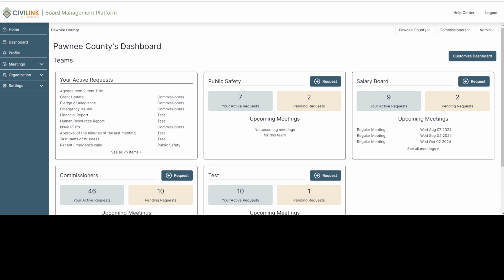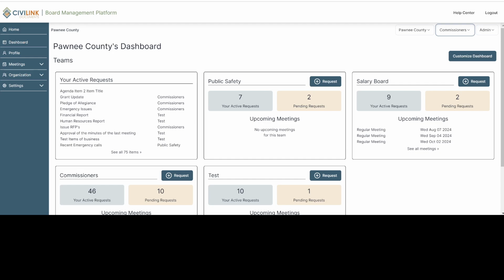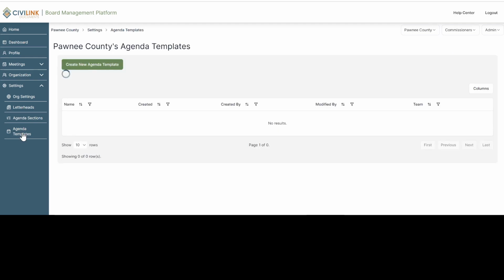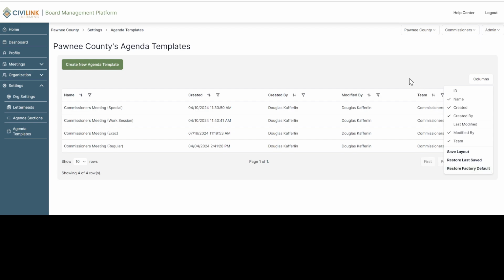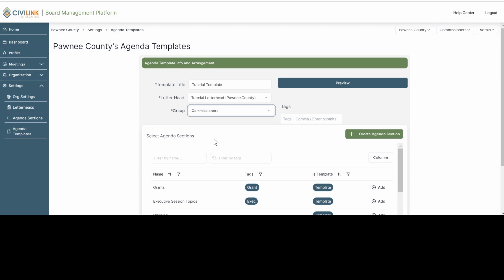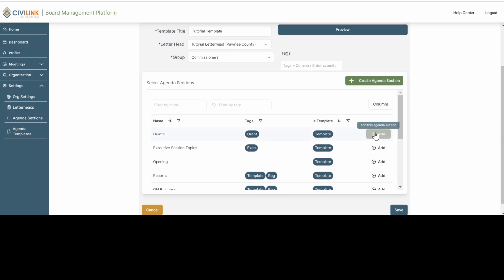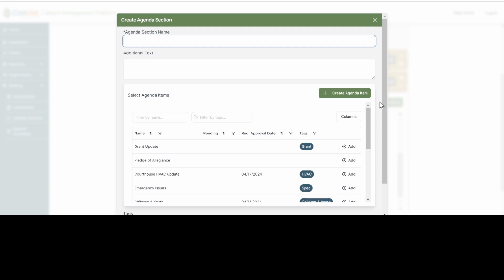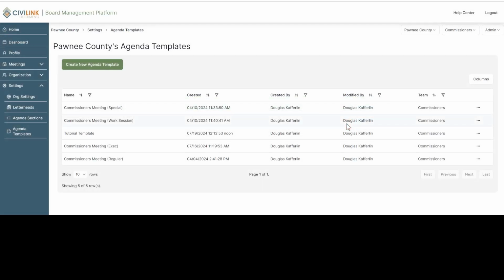CiviDocs Add Template 2024 07 19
This tutorial video demonstrates how to add meeting Templates in CiviLink Documents.